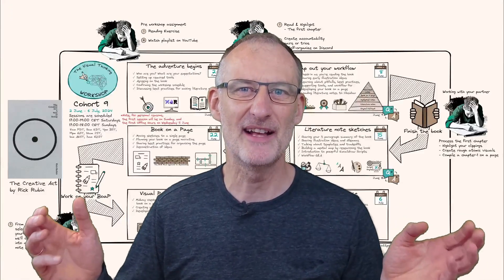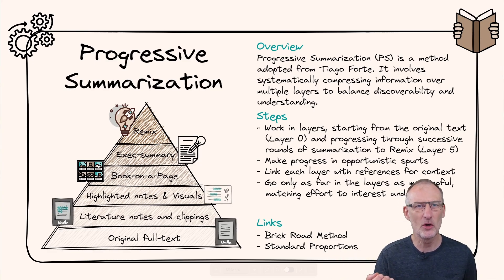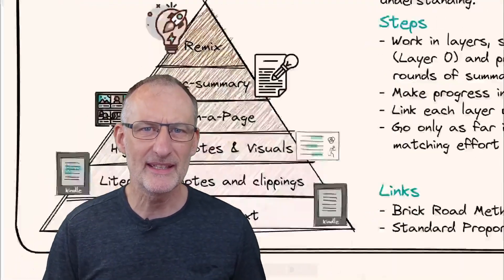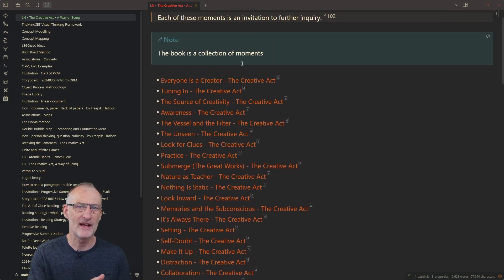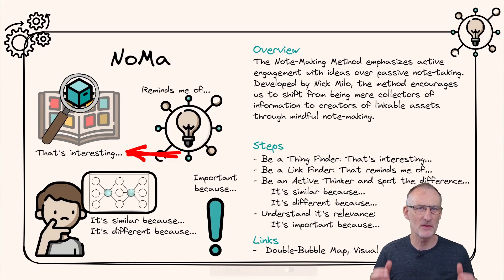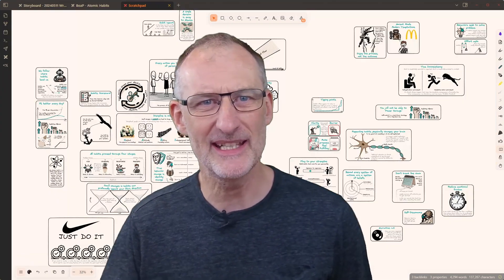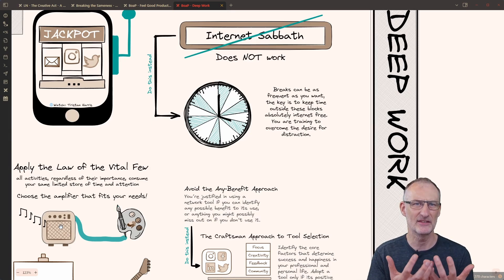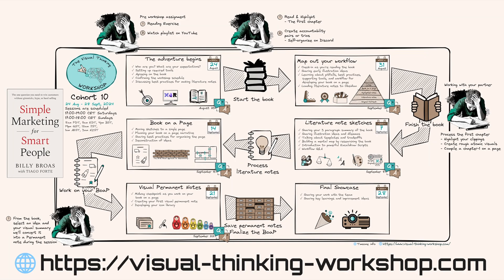Slow Reading Master: How my visual book summary process has evolved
🚀 Cohort 10 starts on 24 August 2024. 📔 We will process Simple Marketing for Smart People into a Book on a Page
In this video, I share  my evolving process for creating Book-on-a-Page visual summaries, inspired by Tiago Forte's Progressive Summarization. Unlike speed reading, my method involves immersing myself in a book over 6-8 weeks, blending research, illustration, and deep thinking.

I start by engaging with the book before reading it, often by listening to interviews with the author. This initial step helps me map out the primary ideas and establish context. As I read, I import my highlights into Obsidian, creating a new file for each chapter to keep my notes organized and maintain context. I then review and illustrate each section, integrating these visuals into my notes.

To enhance my understanding and connections, I use Nick Milo's NoMa method and Vicky Zhao's Idea Compass, mapping ideas spatially in ExcaliBrain. This approach keeps me in constant dialogue with the material, deepening my insights and connections to existing notes.

Finally, I compile these visuals into a cohesive Book-on-a-Page summary, reflecting my personal journey with the book and its integration into my broader knowledge base. This method, while time-intensive, offers rich and engaging insights.

If you're interested in a deeper, more meaningful reading experience, I encourage you to try this method. For more on Visual Thinking with Excalidraw and ExcaliBrain, join the Visual Thinking Workshop. Cohort 10 starts at the end of August, with an early bird offer available until the end of June.

Timestamps:
00:00 Intro
00:46 Tiago Forte's Progressive Summarization
02:12 My current iterative reading approach
04:12 Applyt the NoMa Method and the Idea Compass
05:18 Compiling a Book on a Page Visual Summary
06:29 My evolving process